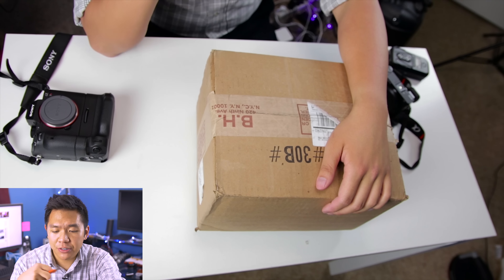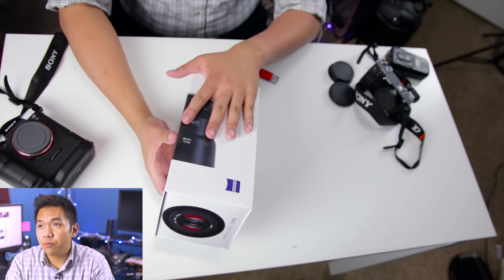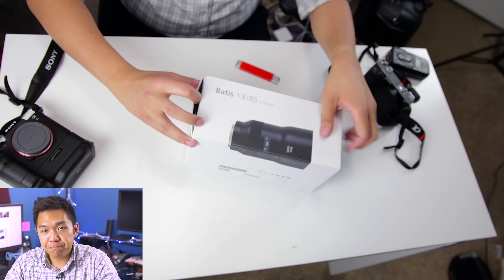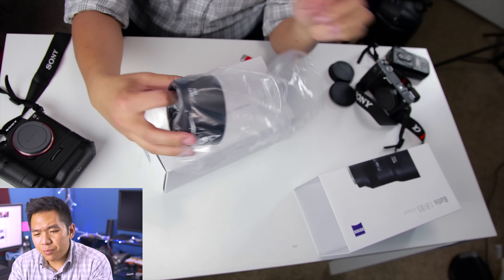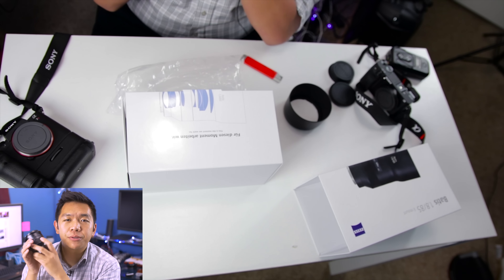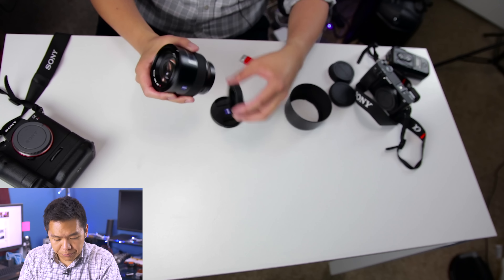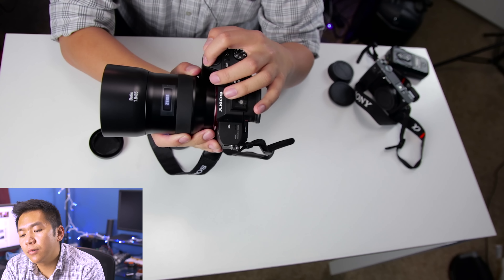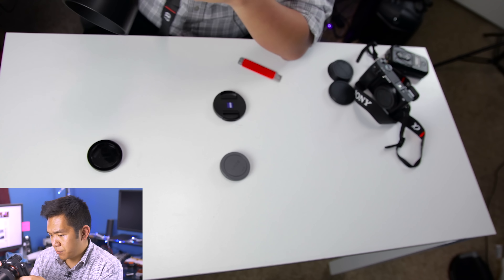Zeiss Batis 85mm f1.8 Unboxing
I unbox the Zeiss Batis 85mm f1.8